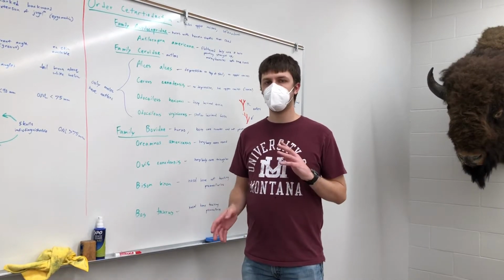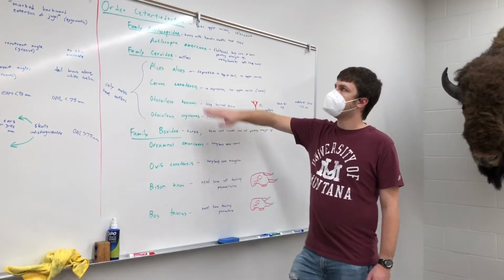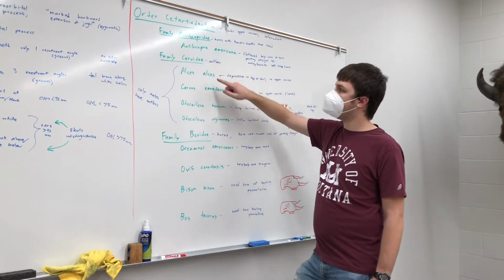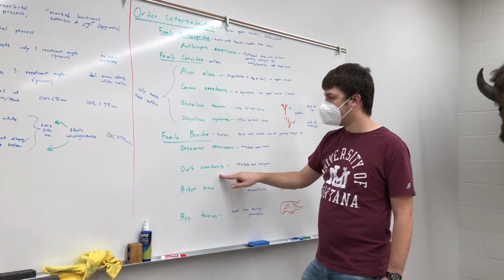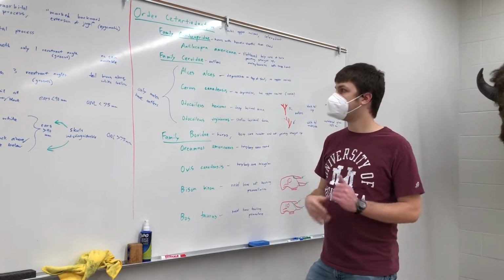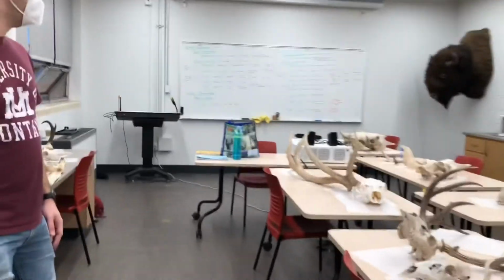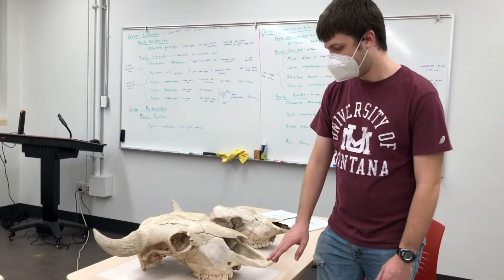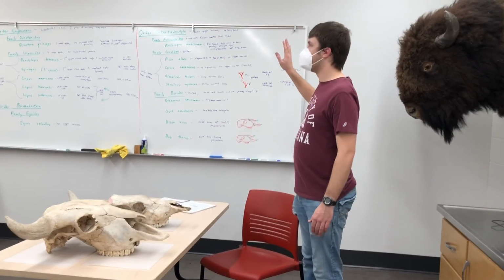Orders Perissodactyla & Cetartiodactyla